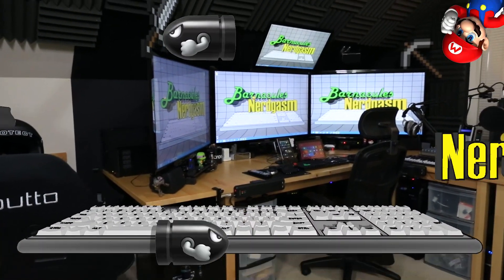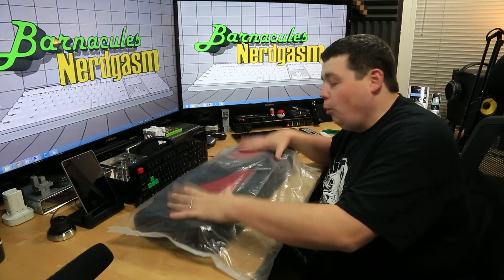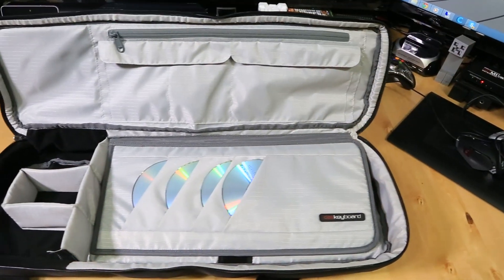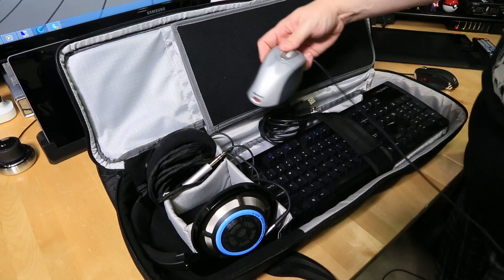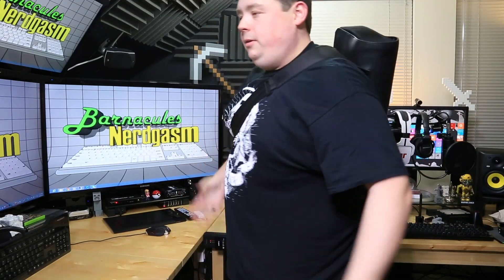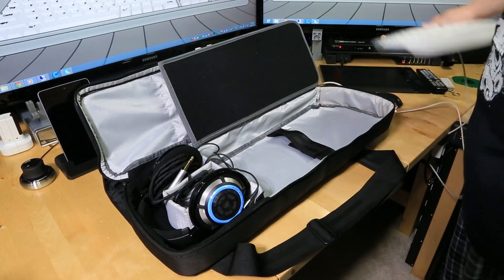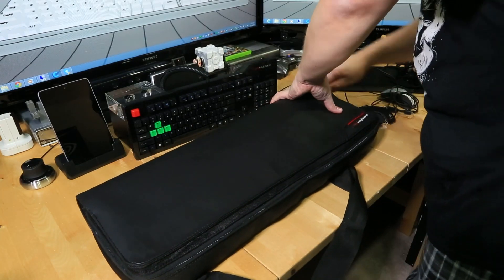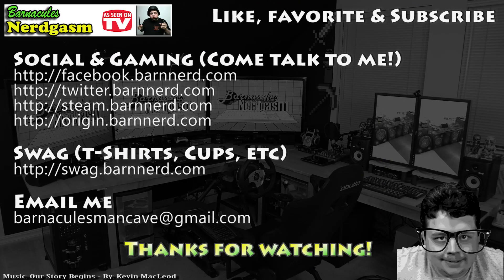Gaming Gear - das Keyboard Gaming Sling Unboxing & Review - Time 4 LAN Party!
Did you know I've made over 800+ other videos on YouTube?

*UPDATE* Just FYI the Hack Shield technology (RFID Blocking) is not built into the gaming sling. It just resembles the style of the Hack Shield Backpack.

Hello Nerdgasm Fans! das Keyboard was nice enough to send me a sample of their new das Keyboard Gaming Sling since I have been a huge fan of the das Keyboard Hack Shield backpack and use it literally every day! I was pleasently surprised to find the build quality and design are right on point with the Hack Shield and the bag seem durable as hell and holds my keyboard, mouse, headphones and controllers no problem and they don't flop around while the bag is being moved and flipped around which is a big plus. I put my Sennheiser HD-800's in this bad boy and those are some giant cans. But it protects them and the rubberized coating makes it so you can easily throw the bag down on just about any surface and not have to worry about damage! I also thought it was really cool that you could sling this over your back and also sling the hack shield backpack over your other shoulder and carry them both comfortably, I wasn't expecting that to be possible. Also I like how the bag tucks in tight to you so it doesn't get snagged on anything and it's also very comfortable.

Transport your keyboard, mouse, and headset -- not to mention all your other essential tech and gaming gear -- safely, comfortably, and in epic style with the Das Keyboard gaming sling.

Functional touches include a hook-and-loop strap to keep your keyboard in place, felt-lined slip-pockets for CDs and DVDs, and pockets for all manner of LAN-going gear, like Ethernet cables and flash drives.

Weather resistant materials, reinforced corners and sides, YKK zippers, and generously-padded and durable nylon rip-stop all come together to make the Das Keyboard gaming sling your gaming gear's number one defense against damage on the go.

More than just high utility, organizational chops, and rugged durability, the Das Keyboard gaming sling was born with looks to match its performance, boasting clean lines, a modern design, and the highest quality materials.

Dedicated, internally-padded compartments for keyboard, mouse, and headset
360-degree external padding for added drop protection
Rugged, hard-wearing materials
Weather-resistant 1680d ballistic nylon
Waterproof polyurethane
Ripstop lining
Heavy-duty hardware:
YKK zipper pulls and sliders
Ultra-strong acetal plastic hardware
Adjustable, heavy-duty 2" nylon seat belt webbing
Aeromesh-padded back cushion
Protective sleeves for CDs and DVDs
Pockets for LAN cables, flash drives, charging cables, and other techie and gaming-essential stash
Dimensions (H x W x D): 4" x 27" x 9.5"
Lifetime warranty against defects in workmanship and materials
Merchant SKU: DK-GAMINGBAG

This show is an independent production of Jerry Berg (aka Barnacules). Opinions are my own and do not necessarily reflect the opinions of my employer, friends, or any companies mentioned in the show.

18Su2PV63BabMZWwYEhgXC8obK1XBVveCp